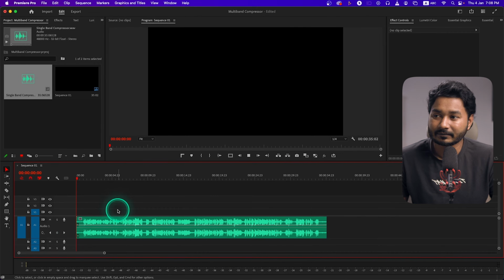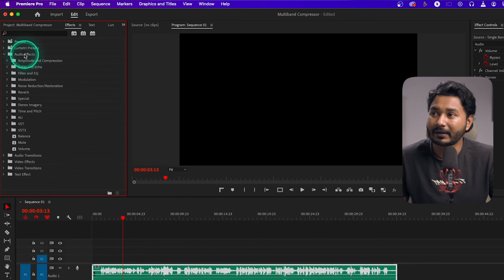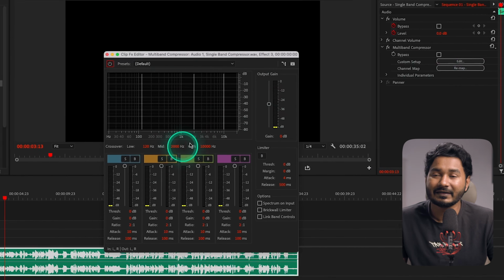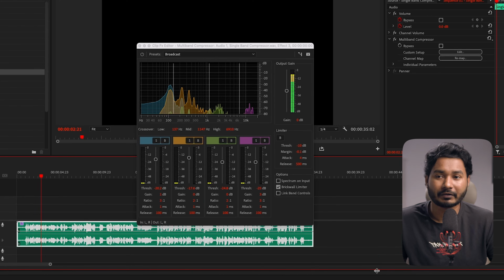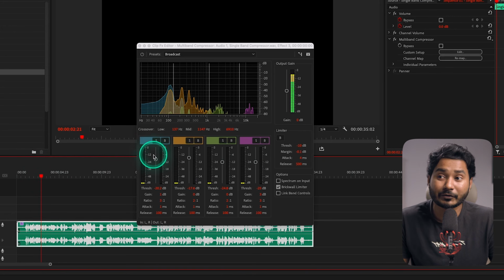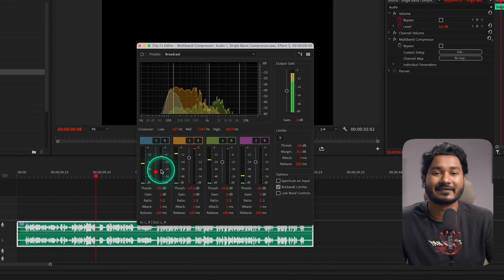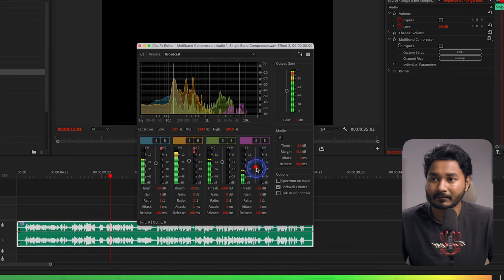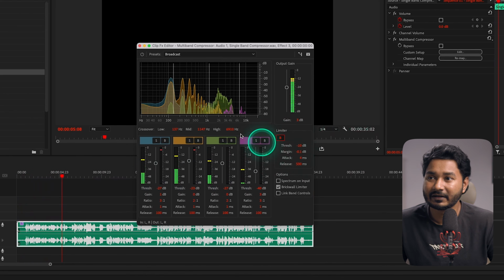How to use Multiband Compressor in Premiere Pro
When we record audio sometimes we speak quietly and sometimes we speak very loudly! In the audio editing process, we have to make sure the audio levels are even throughout the audio. In that kind of scenario Compressor! Today we'll learn how to use Multiband compressor in Adobe Premiere Pro.

Episode: 08
Show Name: Each & Every Effect in Premiere Pro